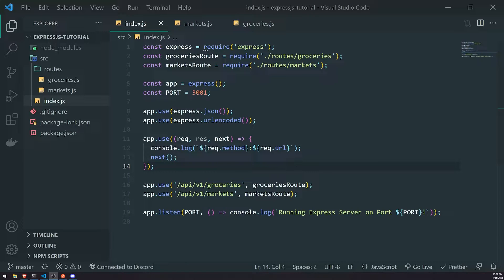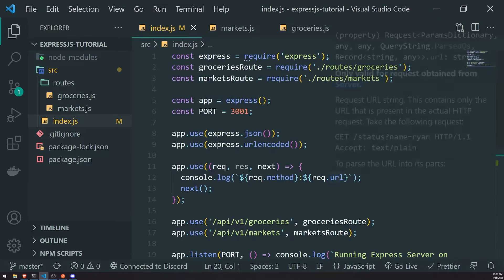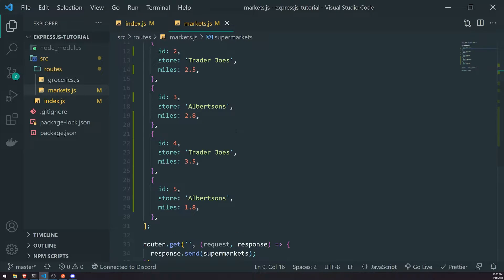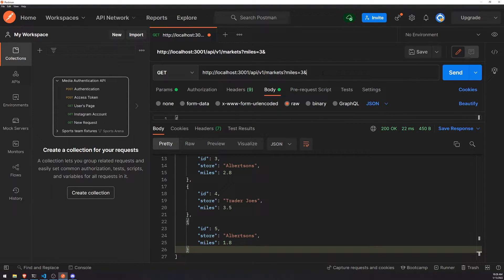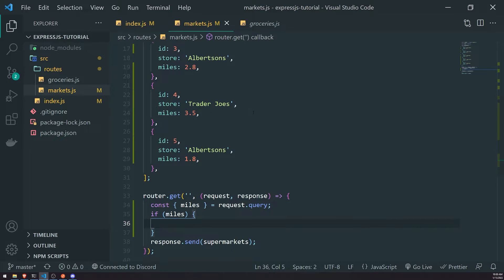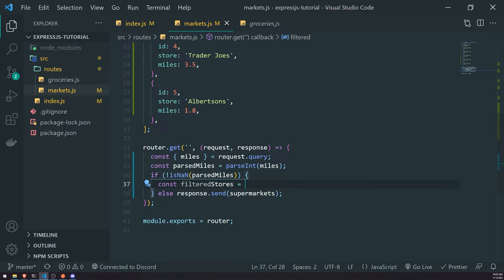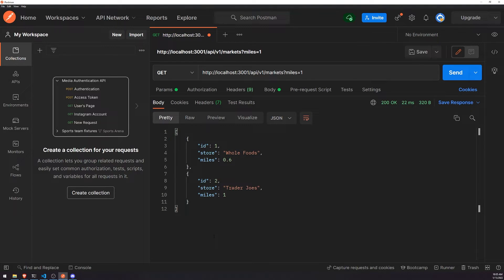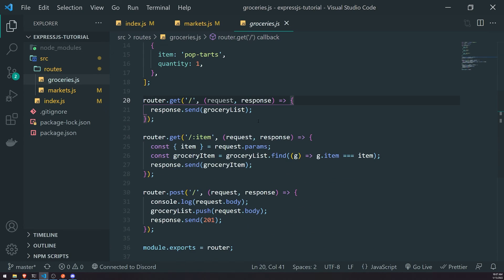ExpressJS - Query Parameters